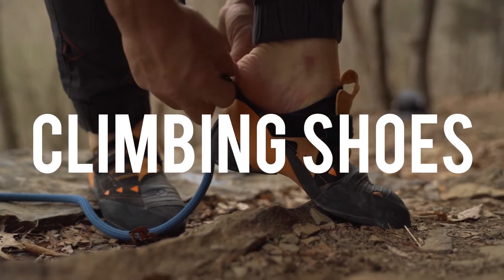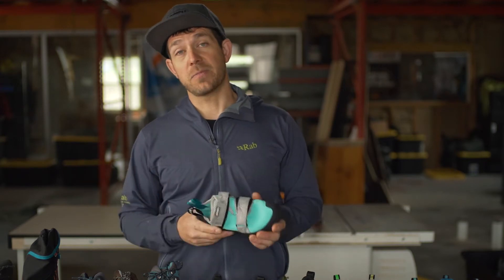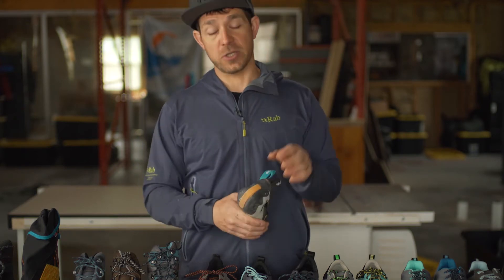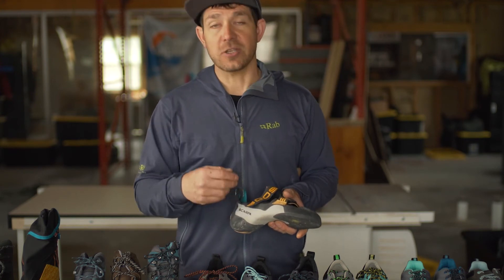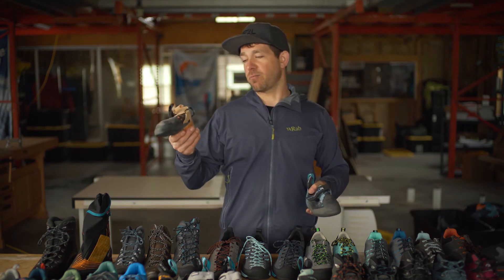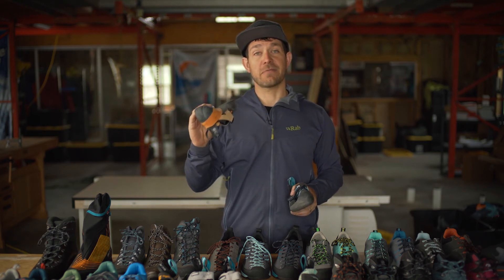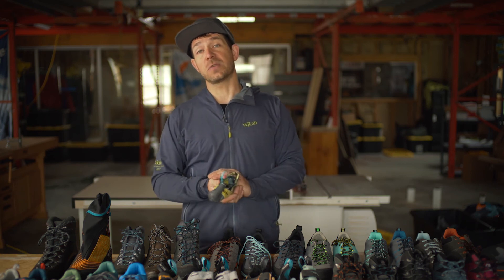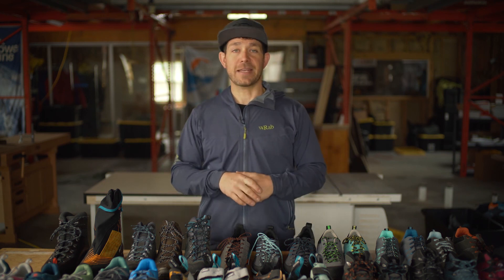SCARPA Spring 2020 Climbing Shoes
A look into the new climbing shoes for Spring 2020